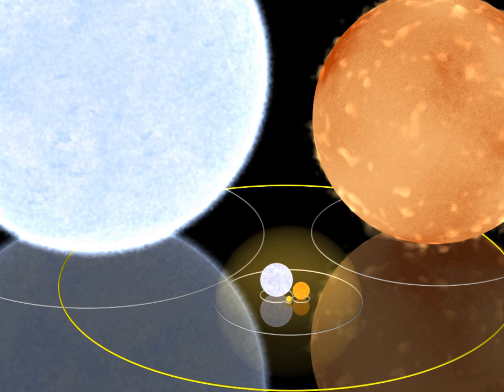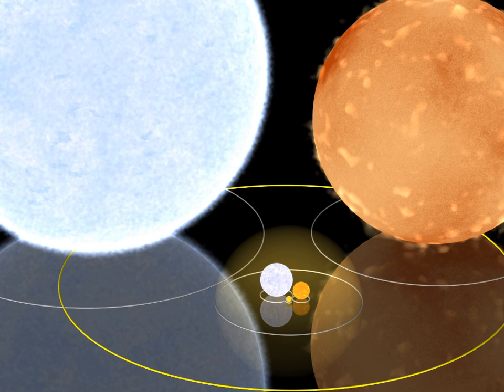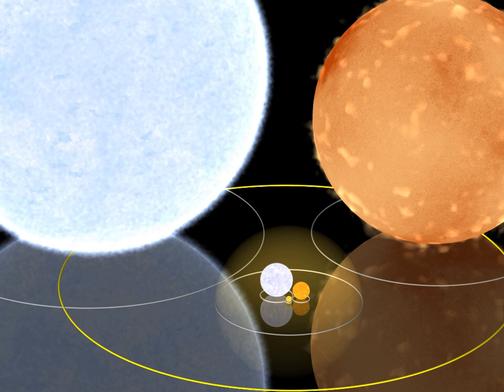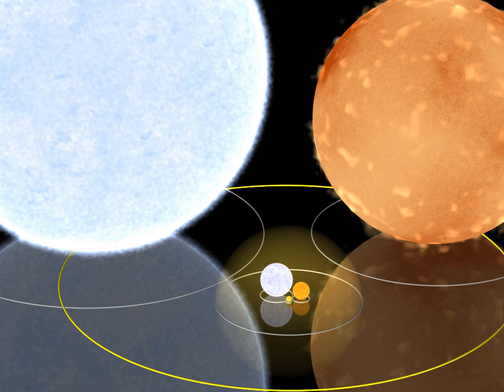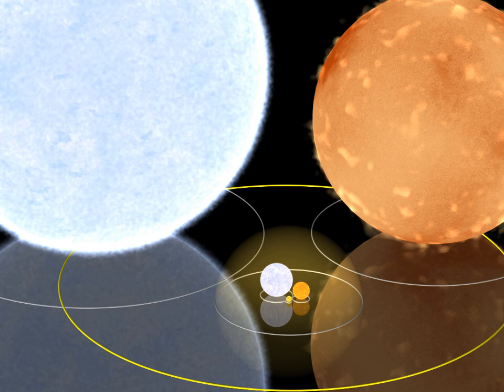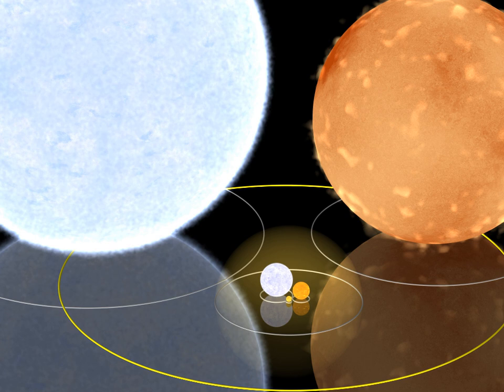Light-minute | Wikipedia audio article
00:01:21 1 Use in telecommunications
00:03:04 2 Use in astronomy
00:04:57 3 See also

- Socrates

SUMMARY
The light-second is a unit of length useful in astronomy, telecommunications and relativistic physics. It is defined as the distance that light travels in free space in one second, and is equal to exactly 299,792,458 metres (983,571,056 ft).
Just as the second forms the basis for other units of time, the light-second can form the basis for other units of length, ranging from the light-nanosecond (299.8 mm or just under one international foot) to the light-minute, light-hour and light-day, which are sometimes used in popular science publications. The more commonly used light-year is also presently defined to be equal to precisely 31557600 light-seconds, since the definition of a year is based on a Julian year (not Gregorian year) of exactly 365.25 days, each of exactly 86400 SI seconds.